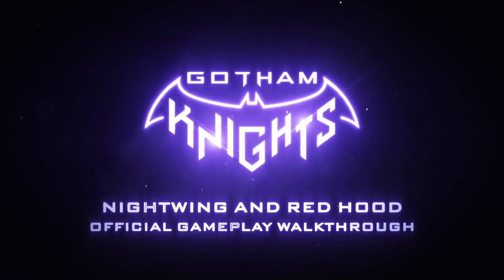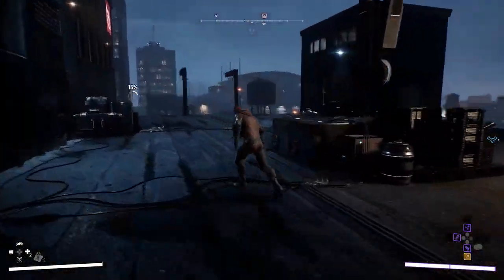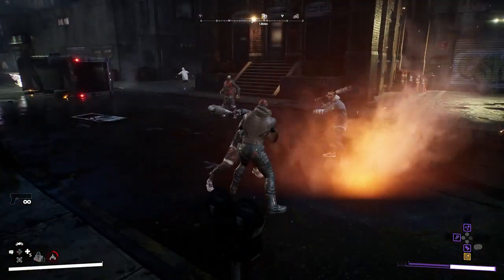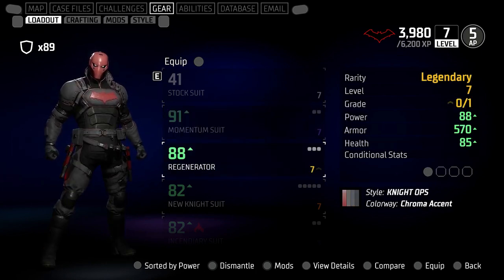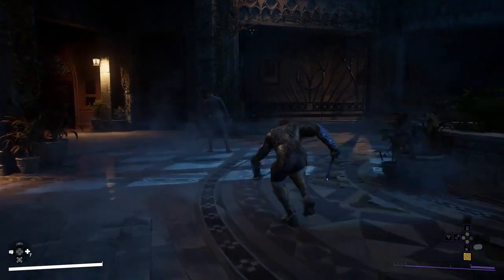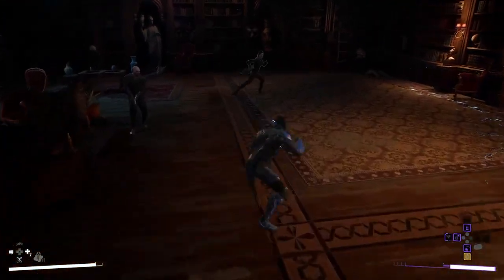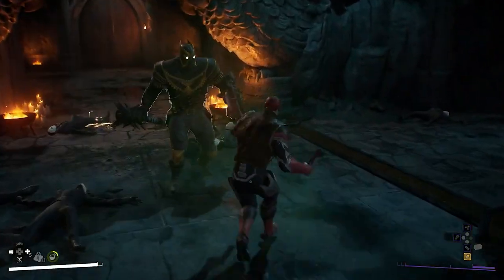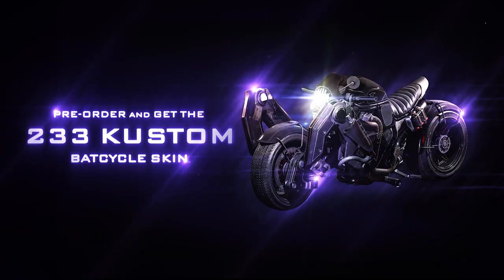Gotham Knights - Nightwing and Red Hood - Gameplay Demo